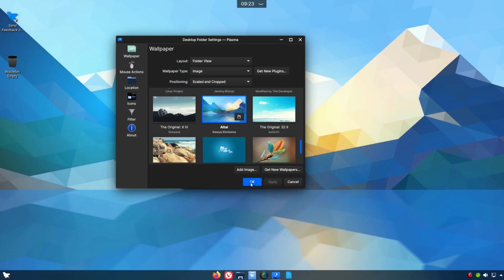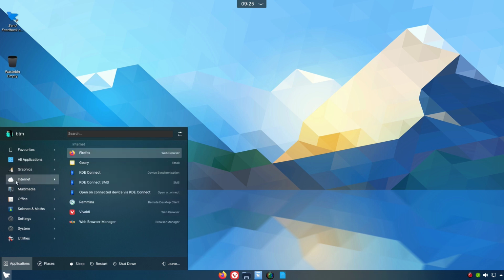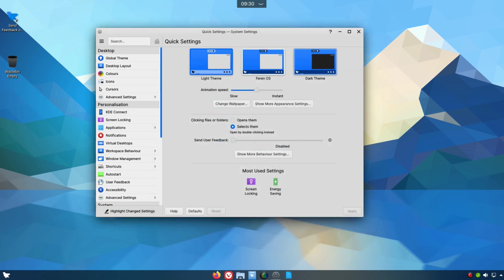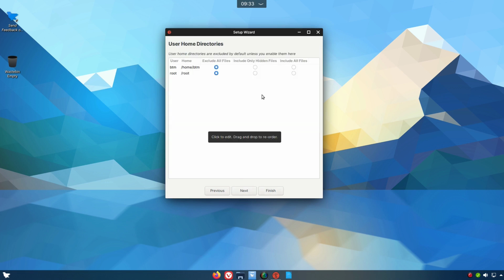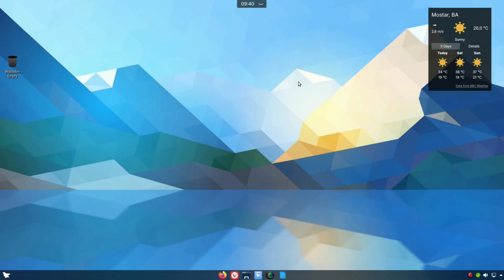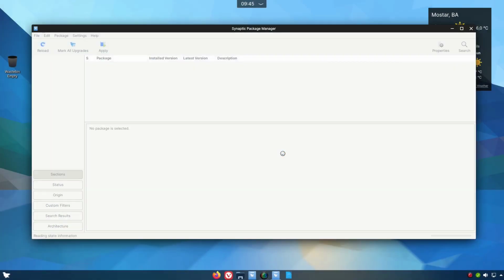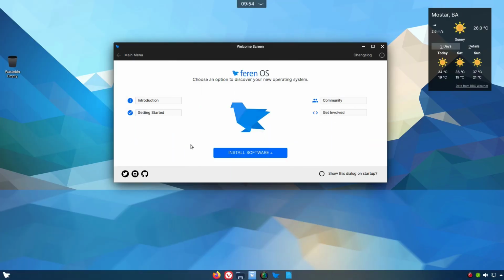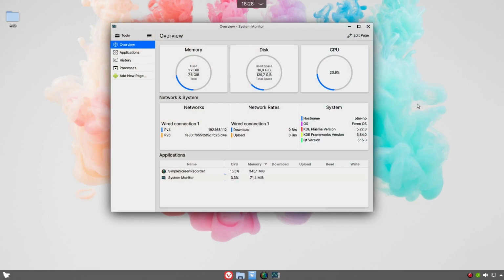Feren OS revisited: A step in the right direction?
We have already done a review of Feren OS, an increasingly popular Linux distribution, based on Ubuntu that features a KDE Plasma desktop environment. A new snapshot, called Feren OS Flerovium, has been recently published and we wanted to check it out. Let’s see what happened!